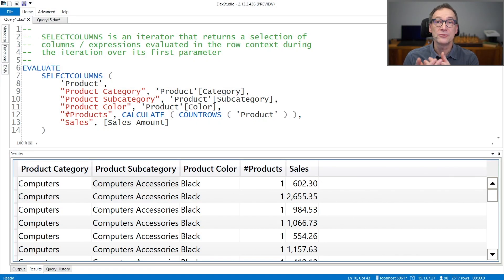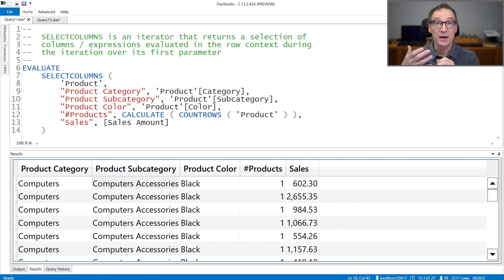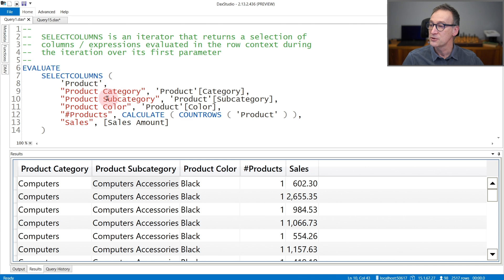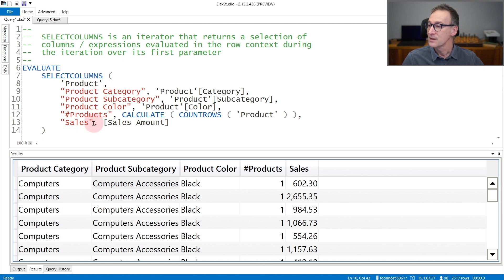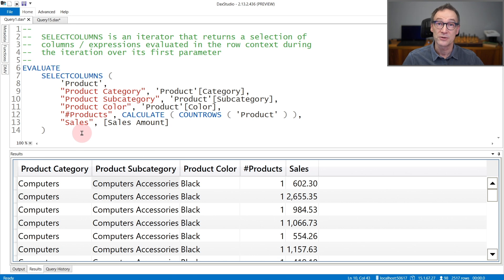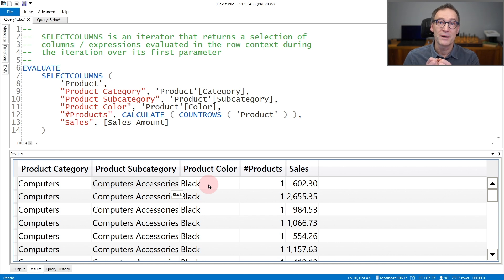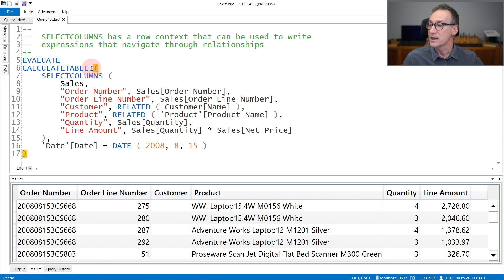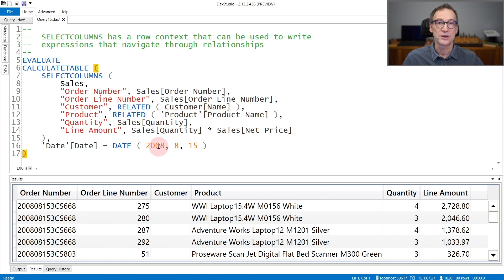SELECTCOLUMNS - DAX Guide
SELECTCOLUMNS: Returns a table with selected columns from the table and new columns specified by the DAX expressions.